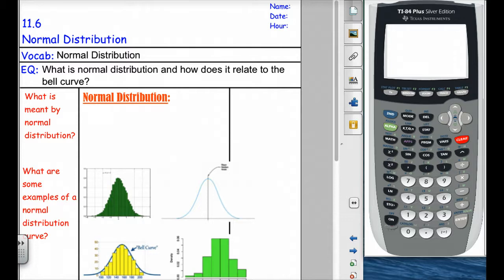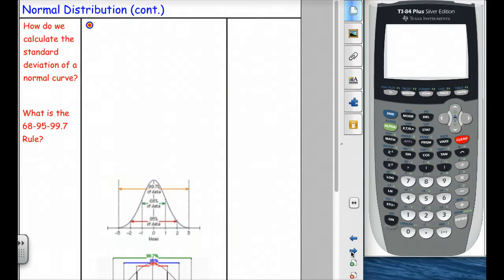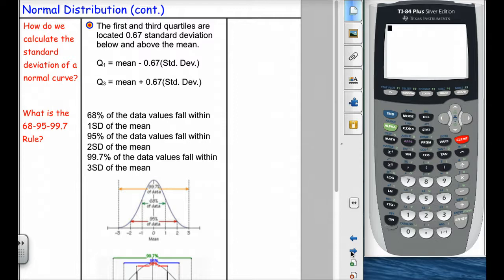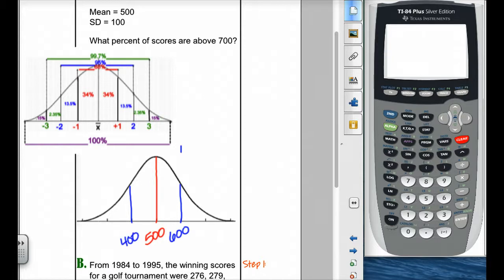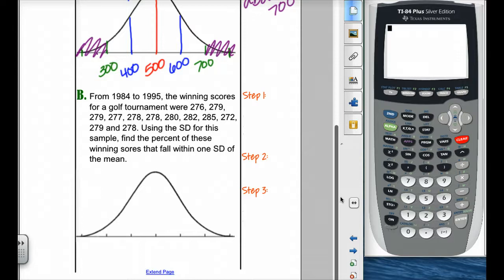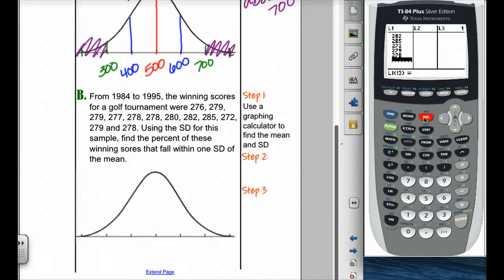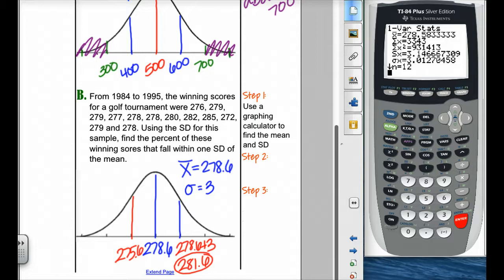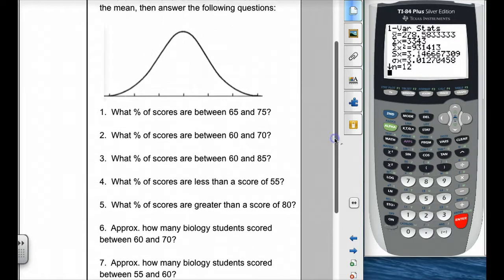11.6 Normal Distribution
11.6 Normal Distribution